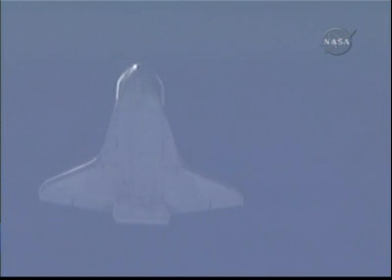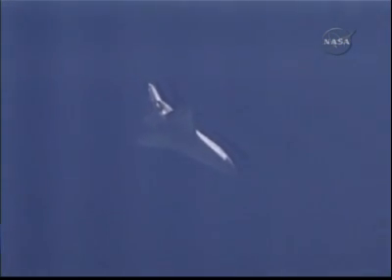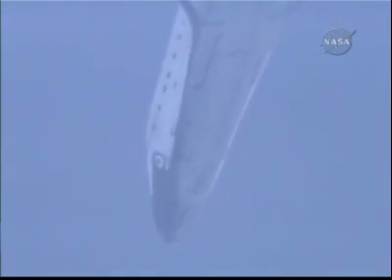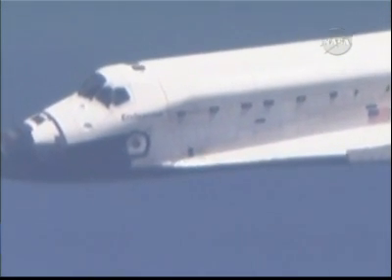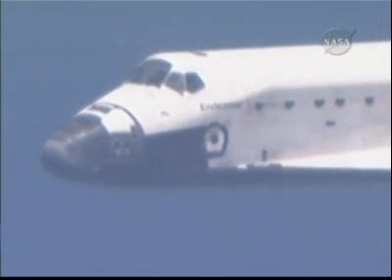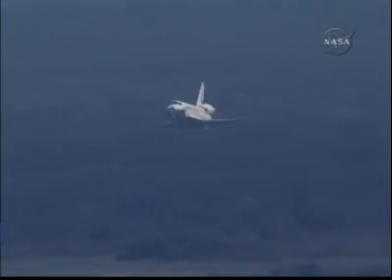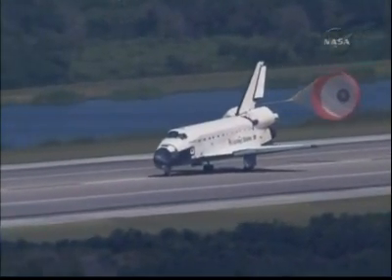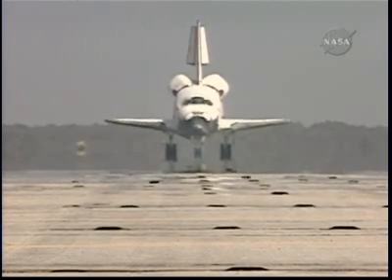STS-127 space shuttle Endeavour Landing